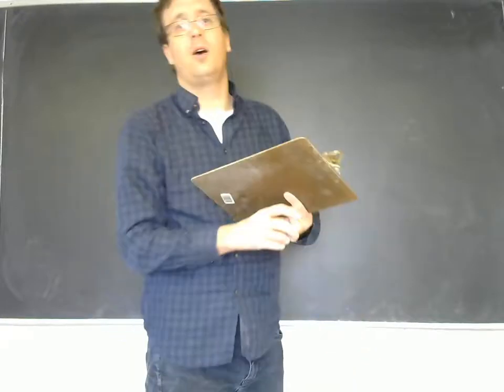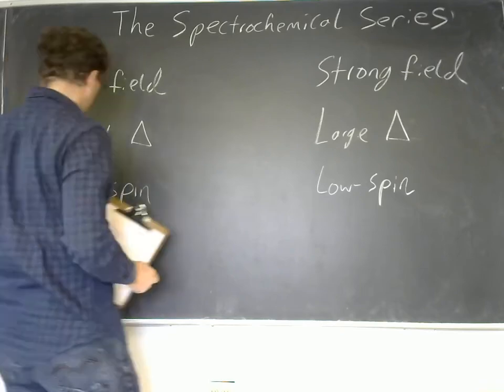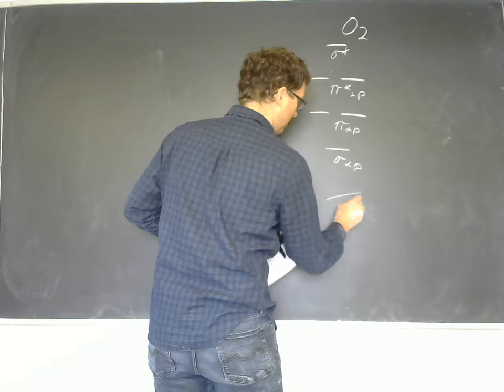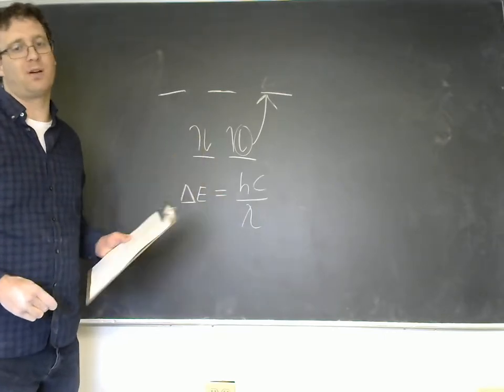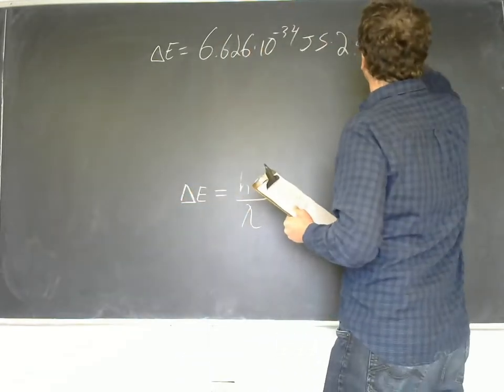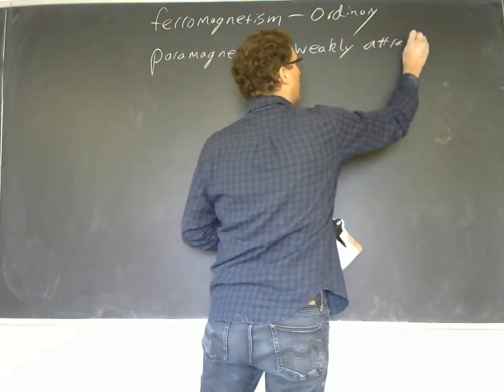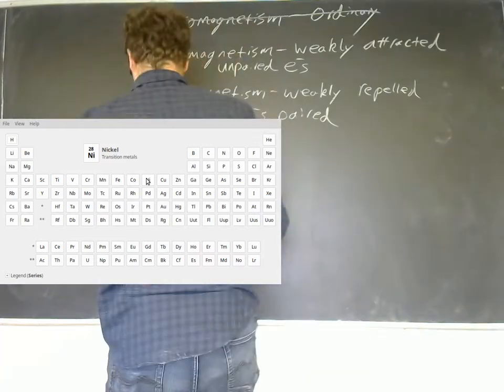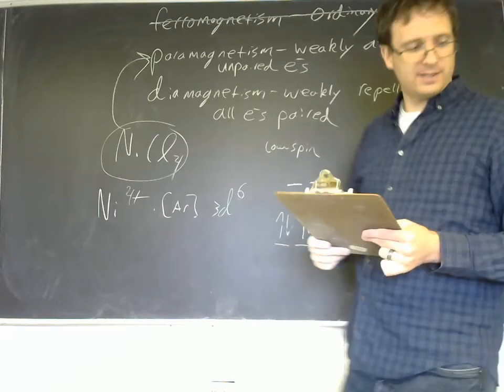1220 Lecture 22.7